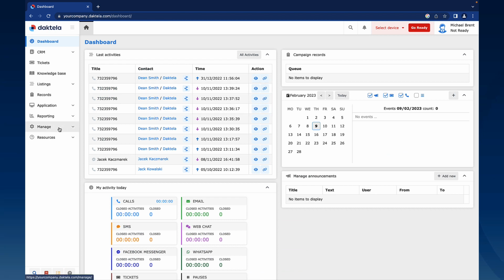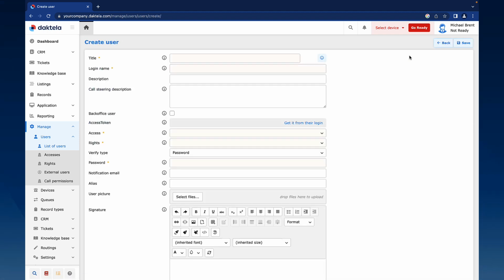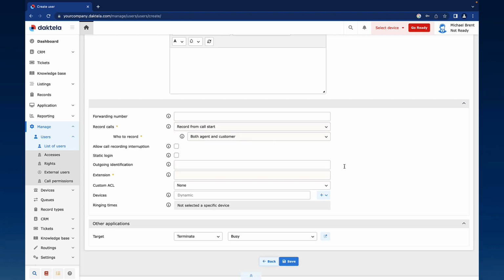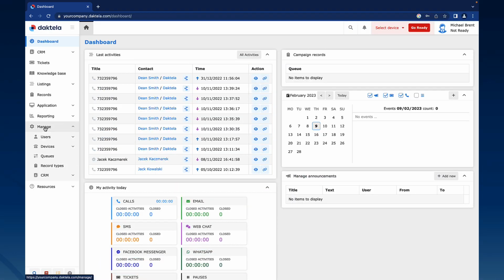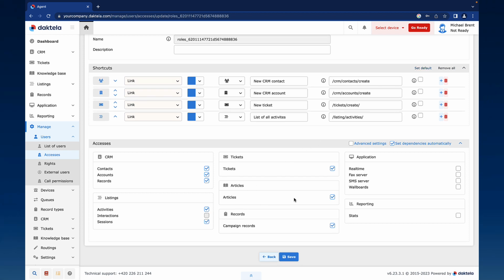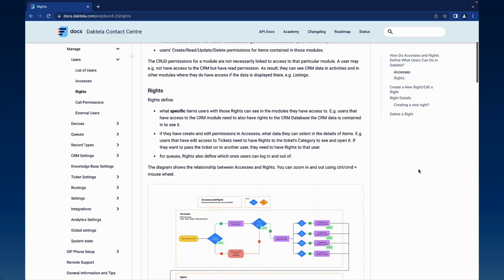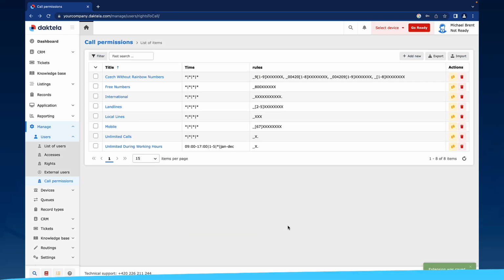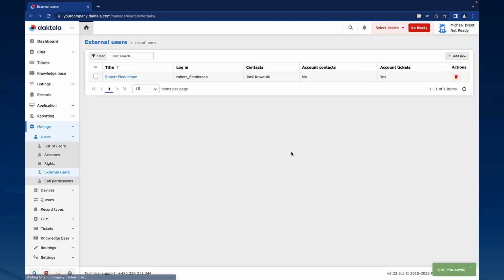Daktela Academy Online - Lesson B2.7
This is the seventh lesson in the Advanced Team Leader Skills course on Daktela Academy Online, teaching you about Managing your Users. You can see this topic covered extensively in our online Documentation, here:

Remember that you can also access our online educational platform from your Daktela PBX - simply go to the 'Resources' tab in the main menu and click 'E-learning' to be automatically logged in, providing you a quick and easy way to track your progress as well as enabling you to receive a Daktela Academy Online certificate after completing a course.

Daktela - the ultimate communications solution.